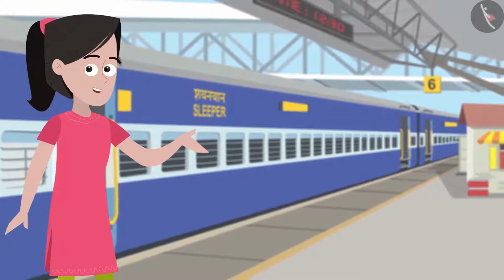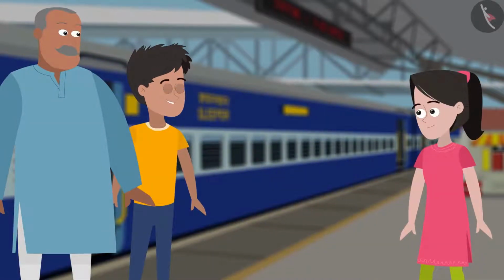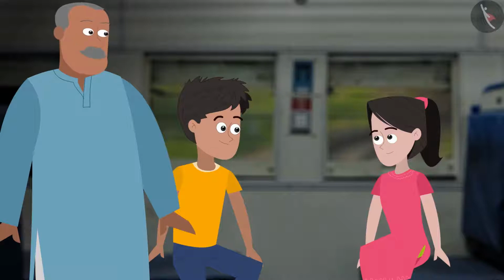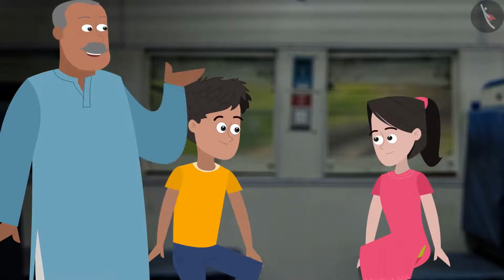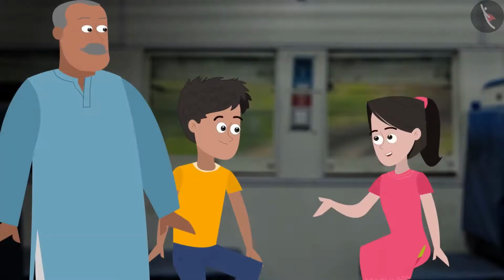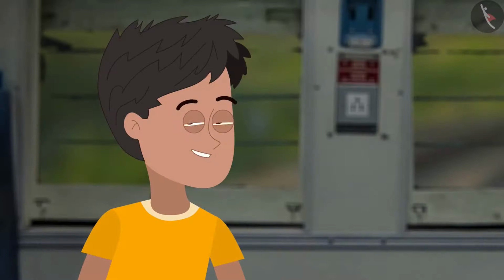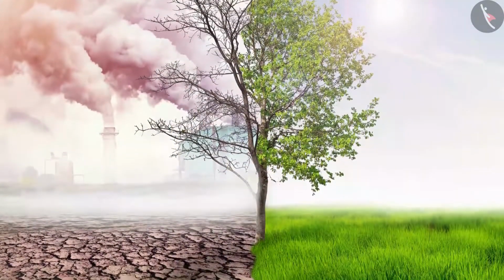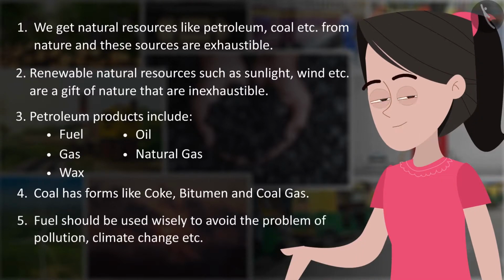Class 8 Science Chapter 5 "Coal and Petroleum" cbse ncert